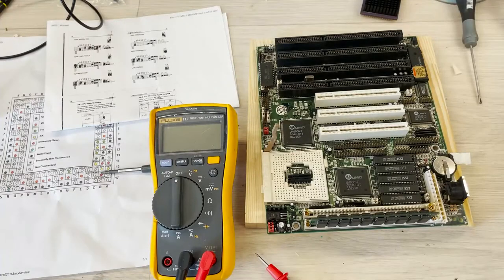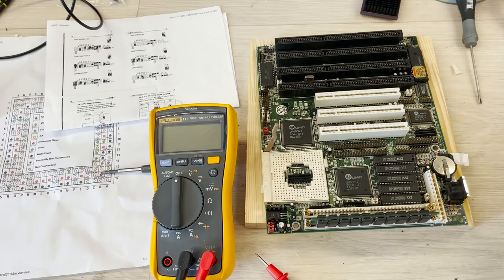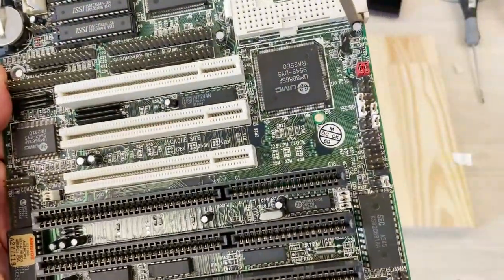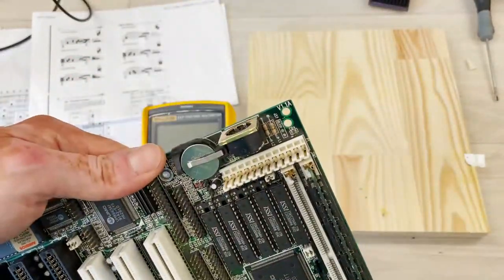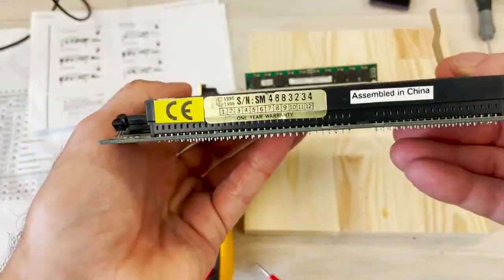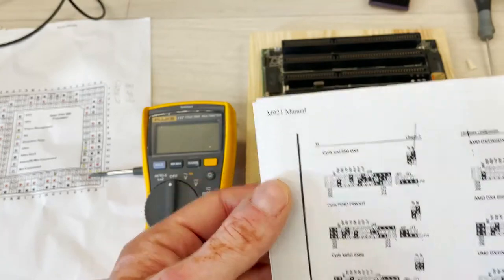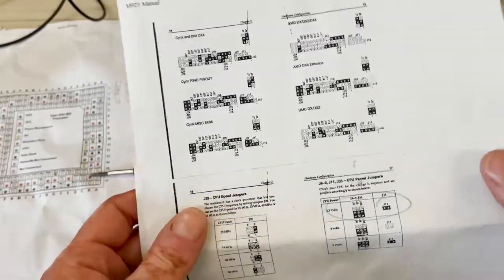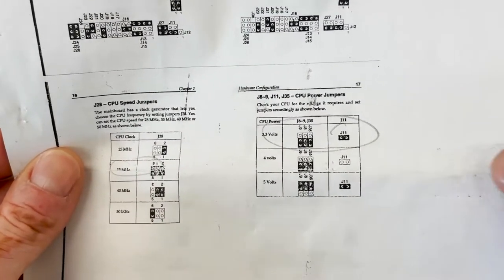PCChips M921 486 motherboard repair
I have purchased a faulty 486 motherboard and in this video I am troubleshooting the issue and attempting to repair the board.

Update November 2022: this seems to be a PCChips M921 board.

Thanks to my friends at Vogons.org for the advice received!